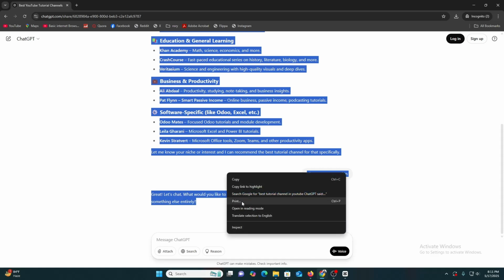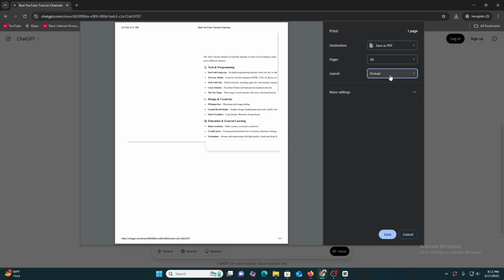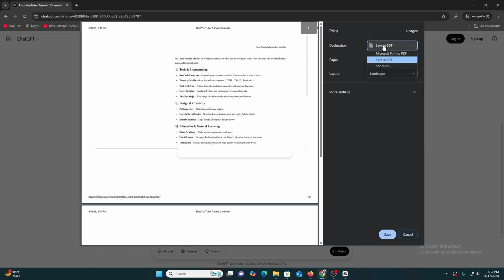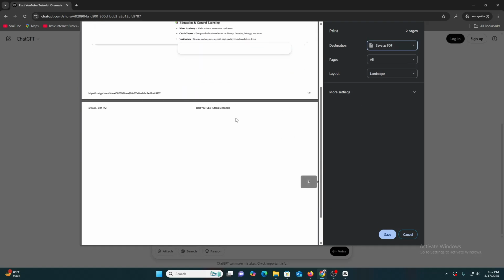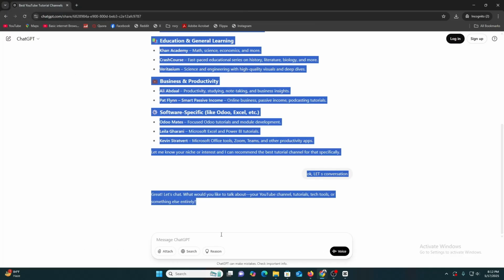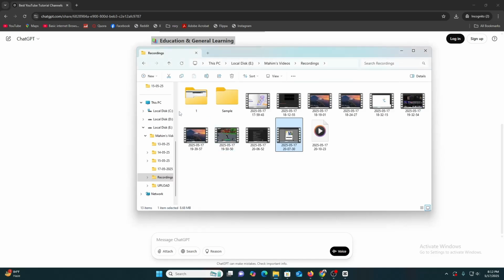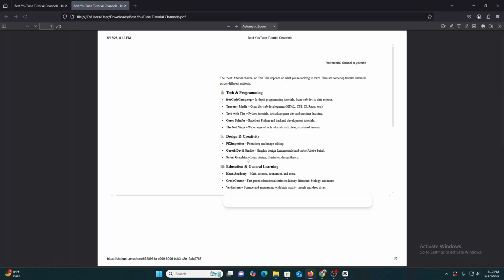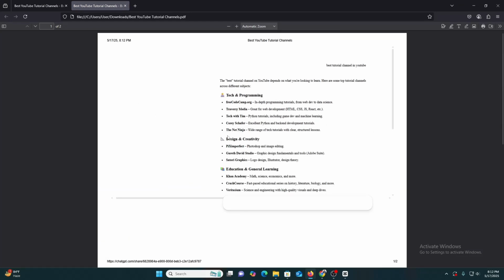How To Save ChatGPT Conversation as PDF - 2025 | (Complete Guide)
In this video, learn *how to save ChatGPT conversation as PDF* quickly and easily! Whether you want to keep your chats for future reference or share them, this step-by-step tutorial shows you the best methods to export your ChatGPT conversations as PDF files. Perfect for students, professionals, and anyone using ChatGPT regularly.